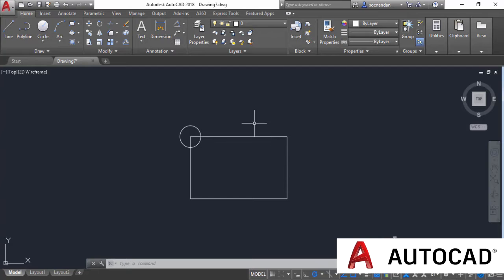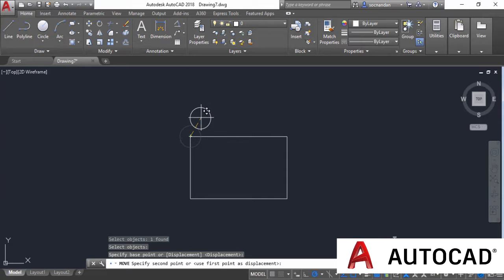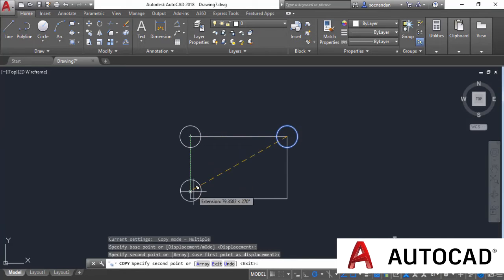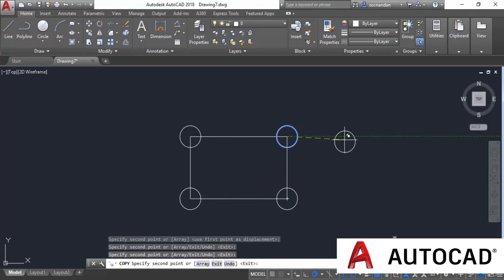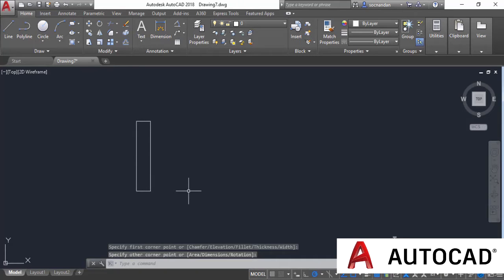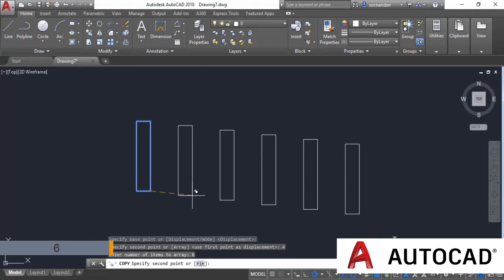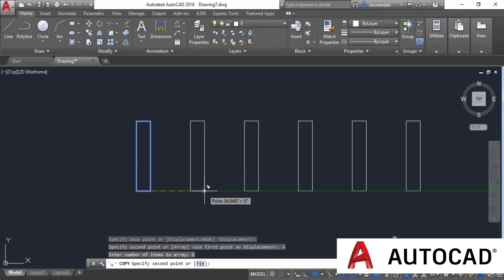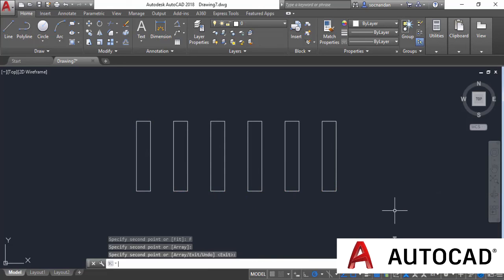Move and Copy command AutoCAD 2018 Tutorial EP18